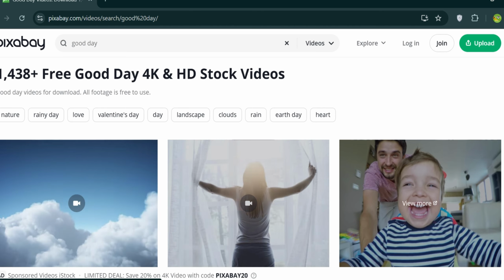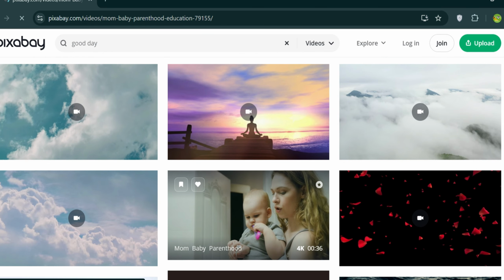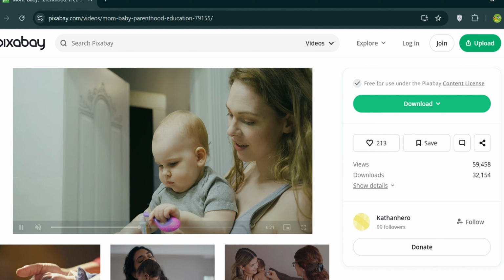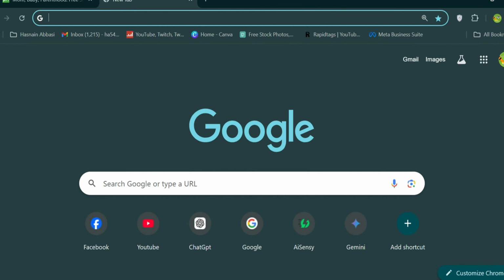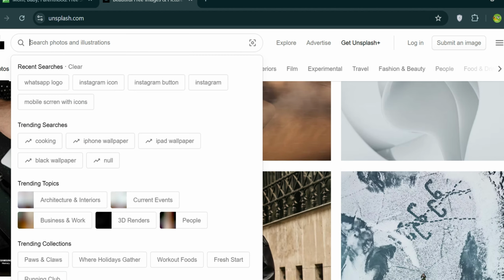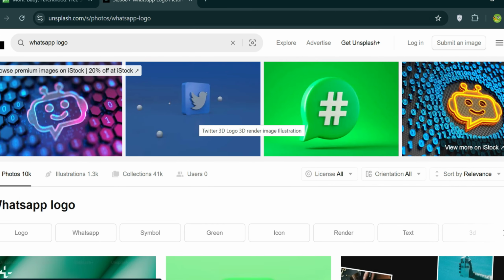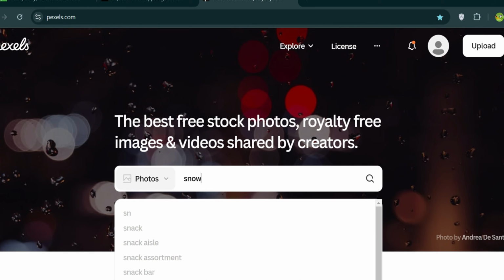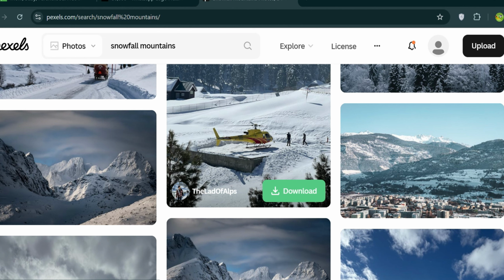How To Get Copyright Free Videos & images For Usse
Looking for copyright-free videos and images to use in your projects? In this video, I’ll show you the best websites and tools to find high-quality, royalty-free content for personal and commercial use. Whether you're a YouTuber, blogger, or content creator, learn how to access free stock videos and images legally and enhance your content.